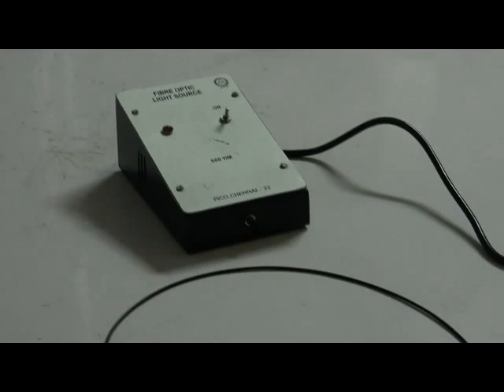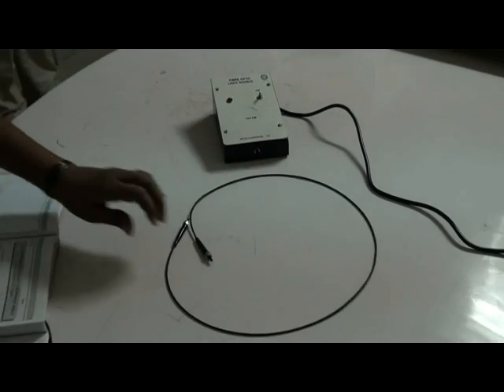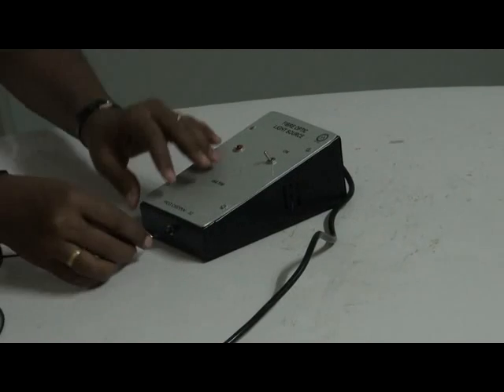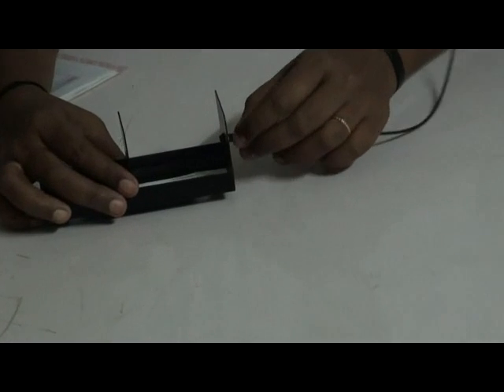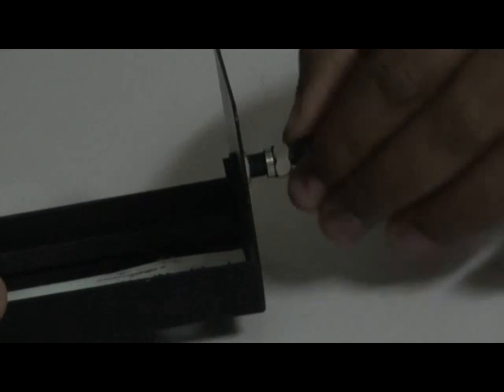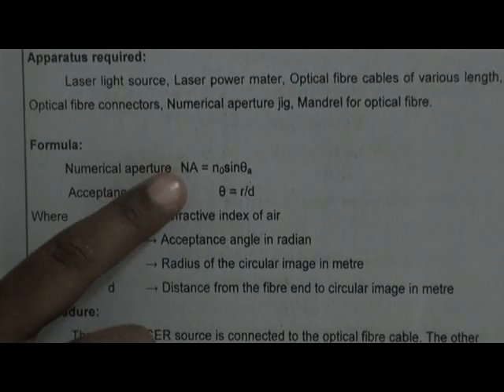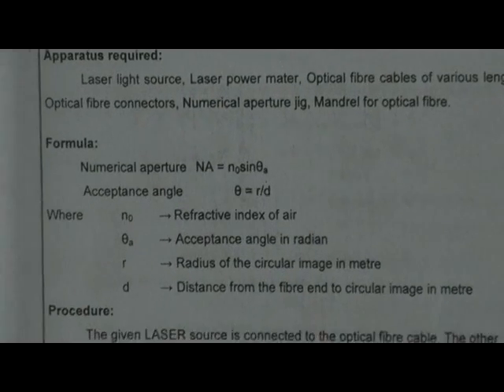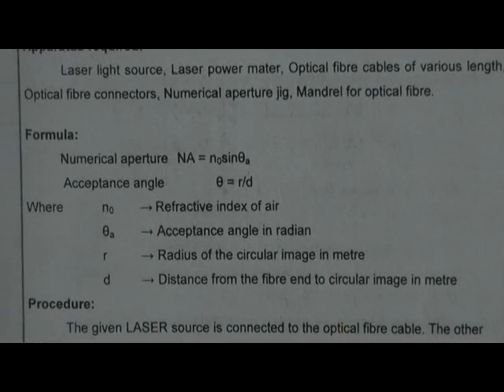Numerical aperture and Acceptance Angle of the Optical Fiber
To Determine the numerical aperture and acceptance angle of the Optical Fiber.
Video Prepared by : Kongunadu College of Engineering & Technology , Tiruchi.